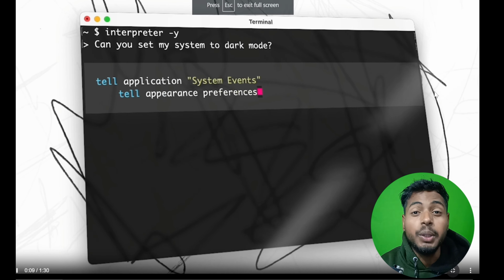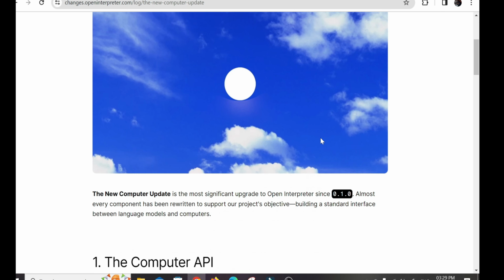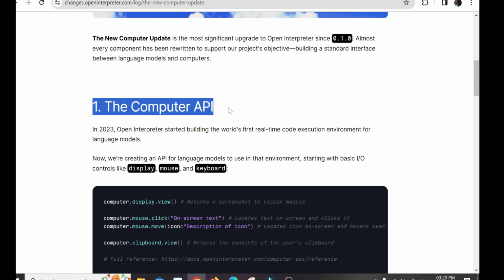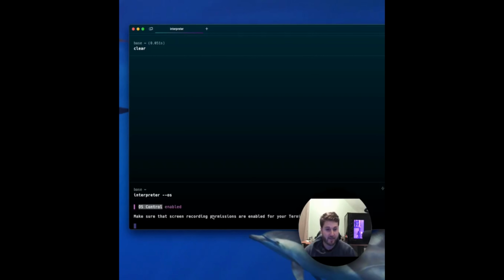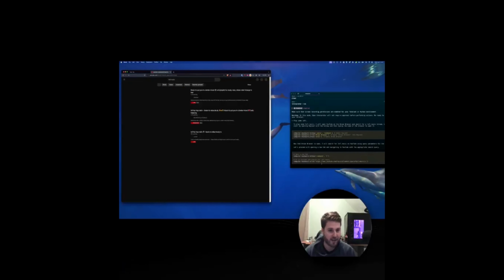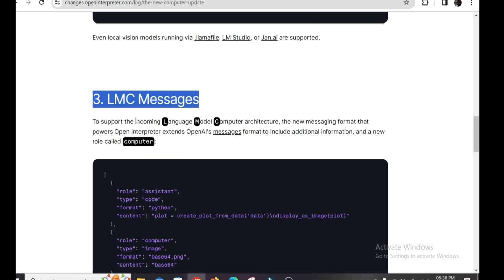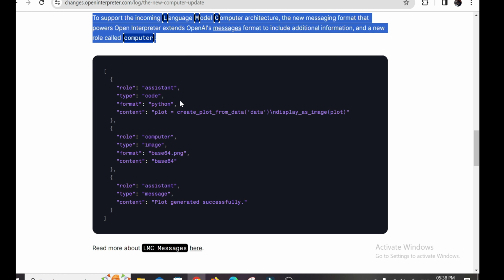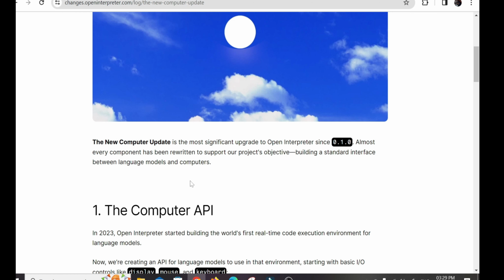Huge Update : Automate EVERYTHING With Open Interpreter 0.2.0🔥🔥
Open Interpreter 0.2.0 is here and it's going to revolutionize your automation game. This huge update allows you to automate everything with ease. Find out everything you need to know about Open Interpreter in this video!